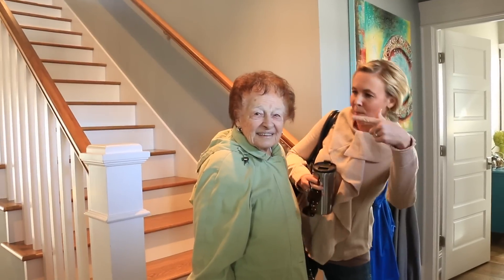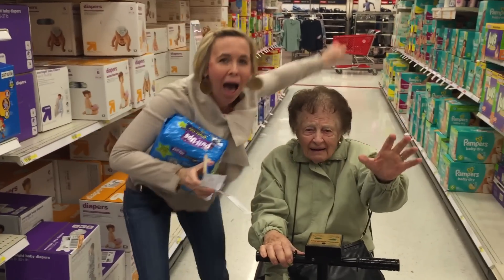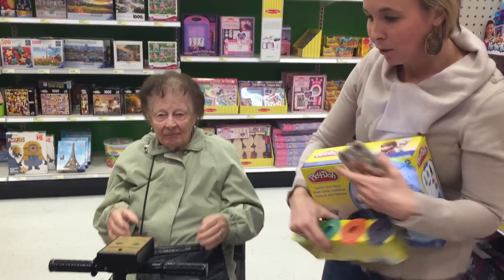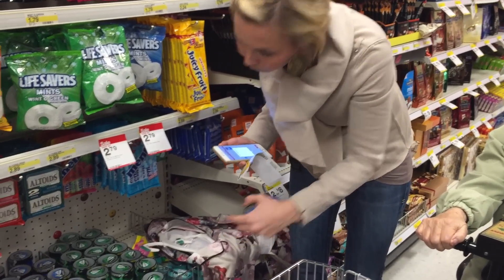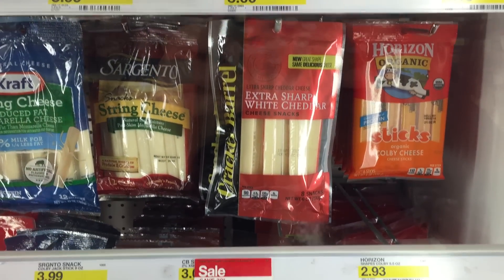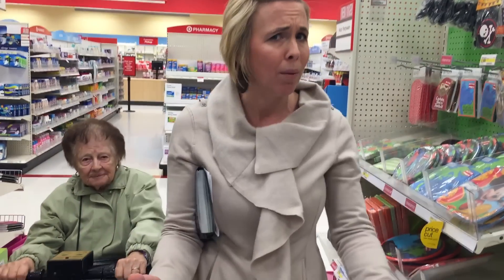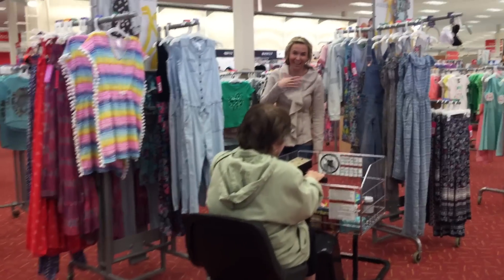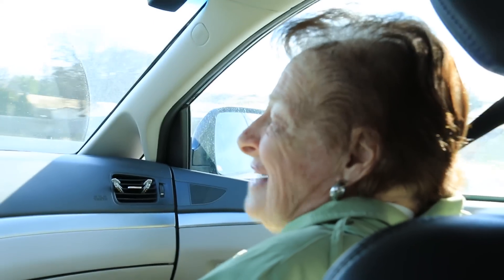Target Coupon Shopping (3/1-3/7)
This week, my wonderful 92 year old grandmother, "Ma" and I, head to Target to score some awesome coupon deals. Watch to see the *HOT* bargains we snag on Huggies Pull-Ups, Trident gum, Cracker Barrel Cheese Snacks, plus much more...